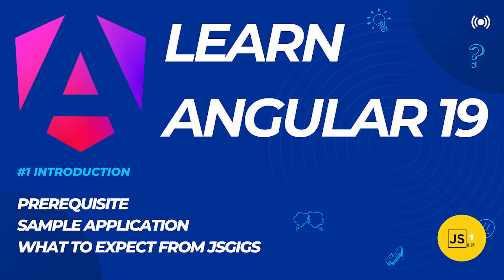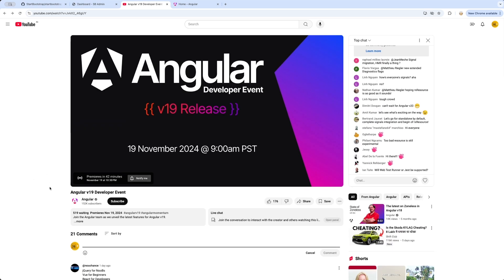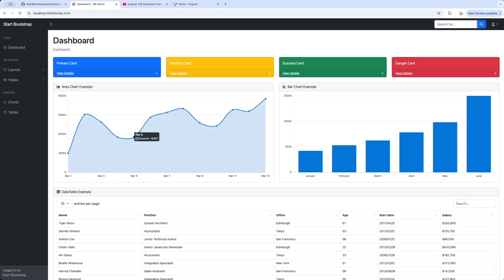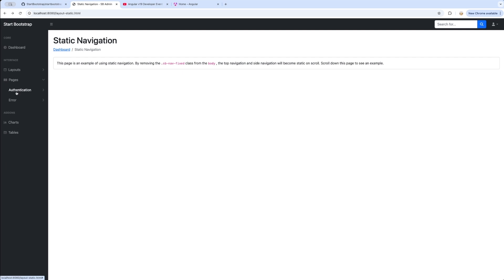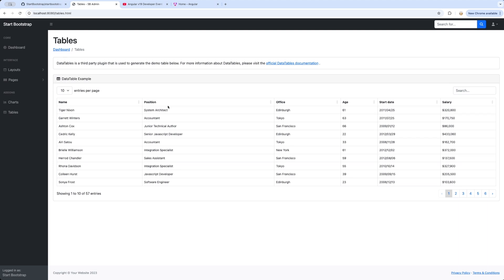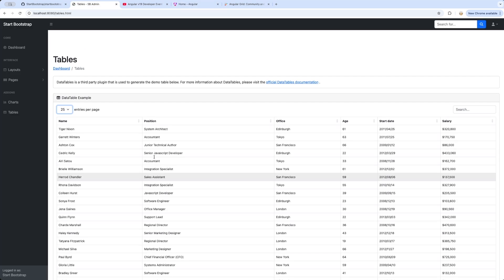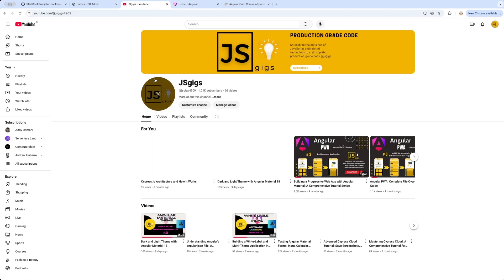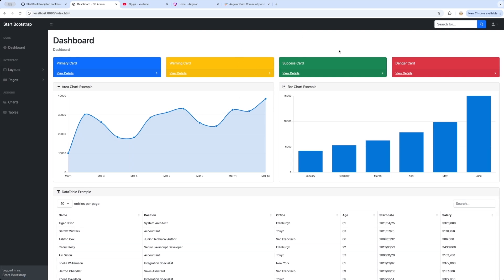Angular 19 Tutorial, everything you want to know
Introduction to angular 19